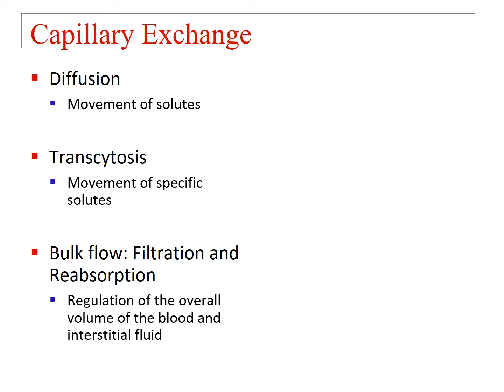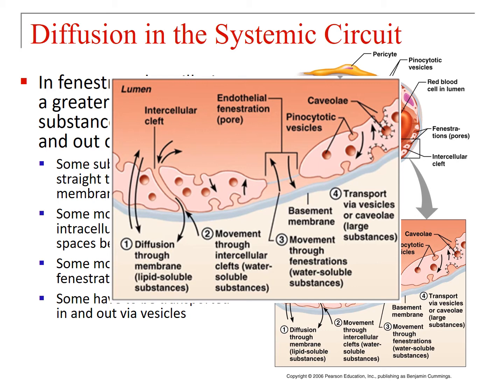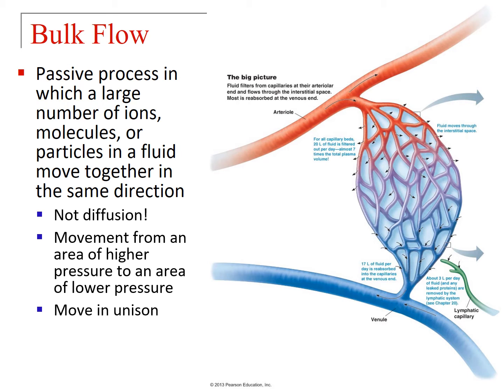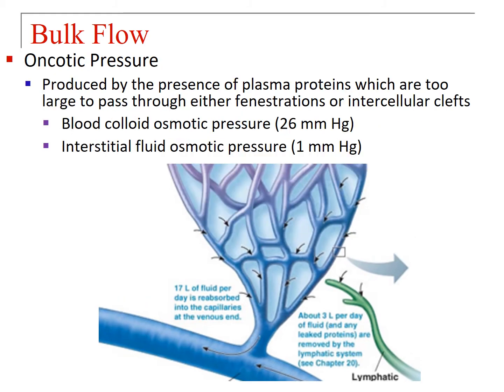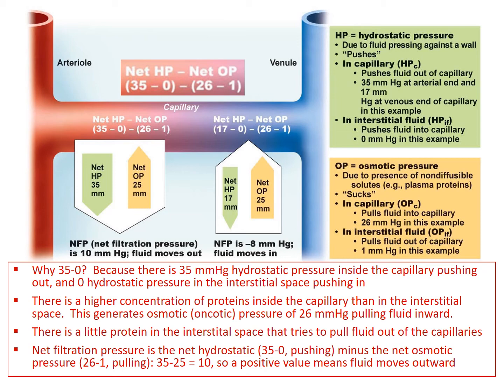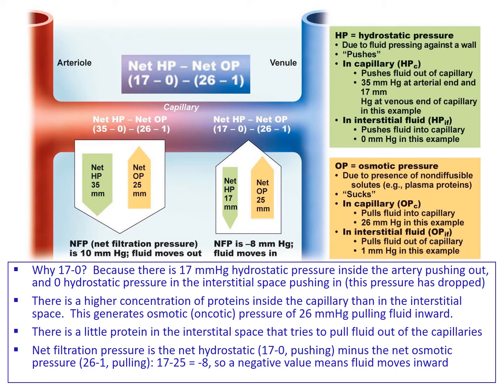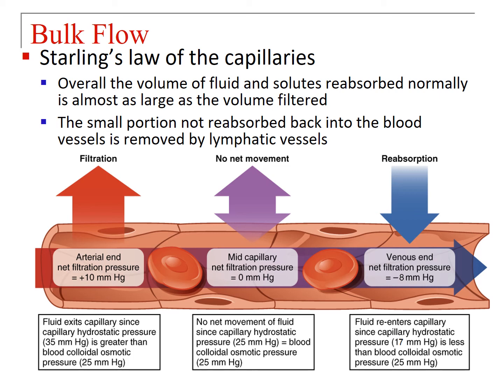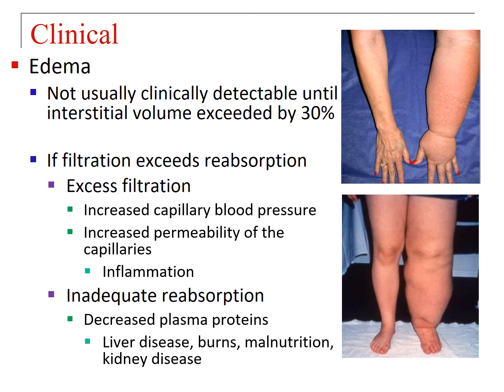2020 Circulatory System Capillary Exchange